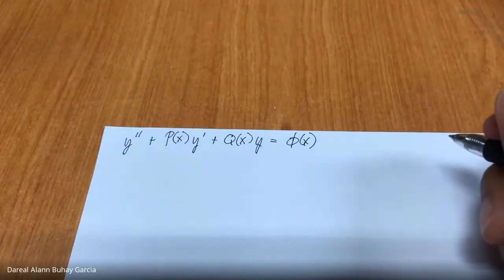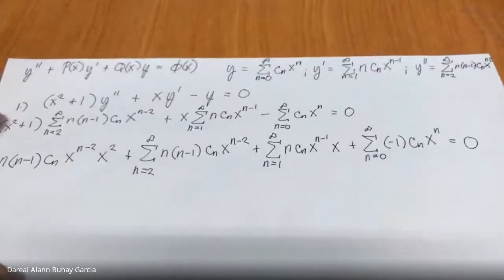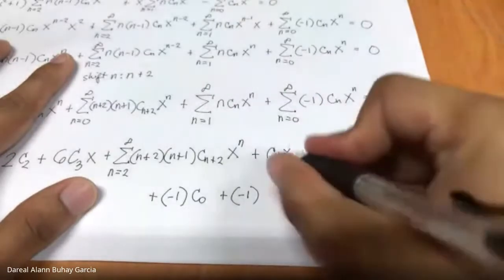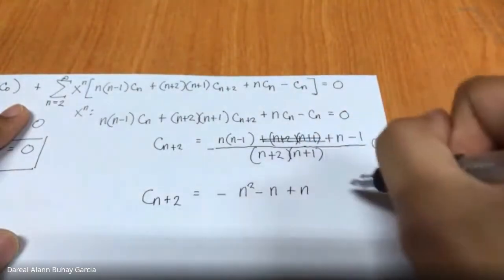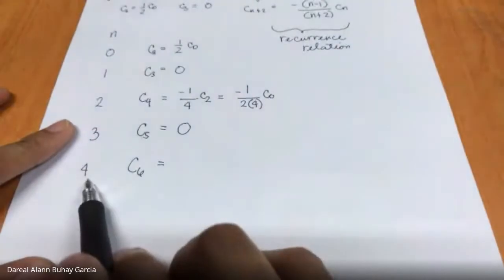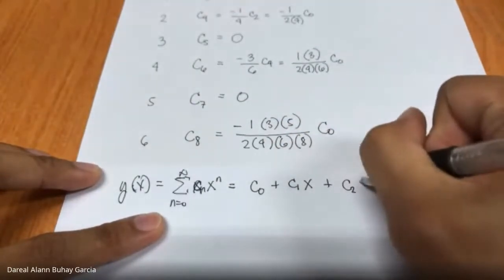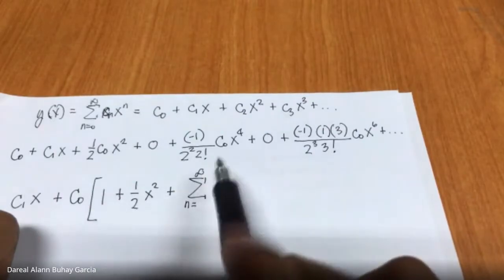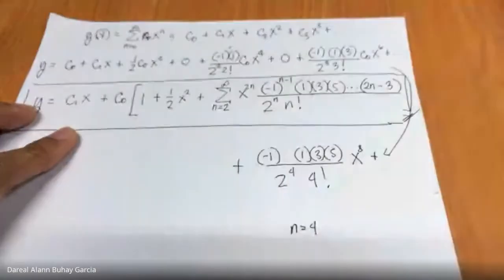MATH 88 Power Series Example - Sept 02 Live Session